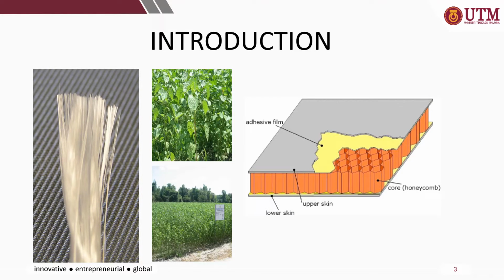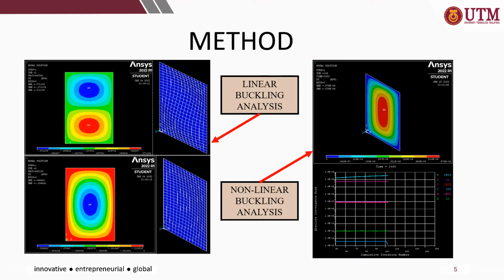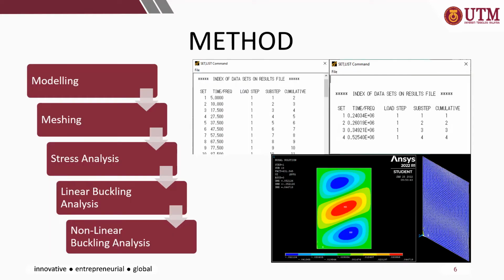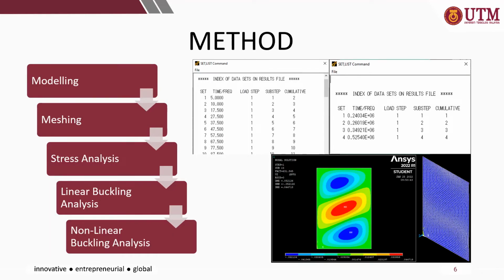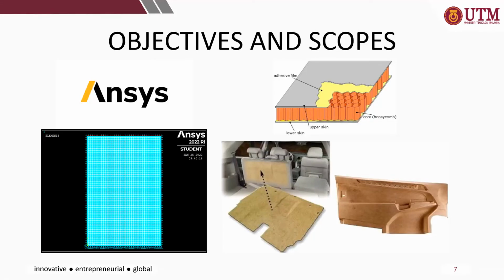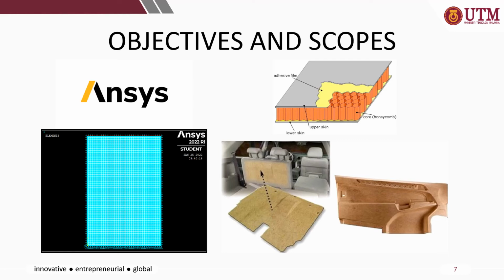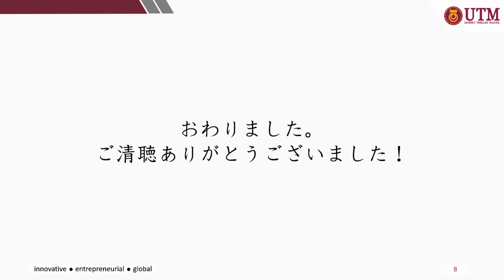Buckling Analysis of Kenaf Reinforced Sandwich Composites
5 Minute-Thesis (5MT) FYP1 MJIIT-UTM